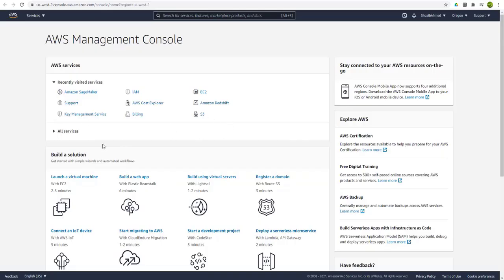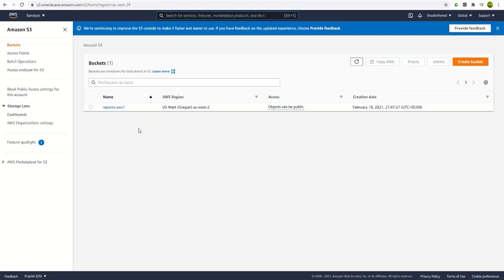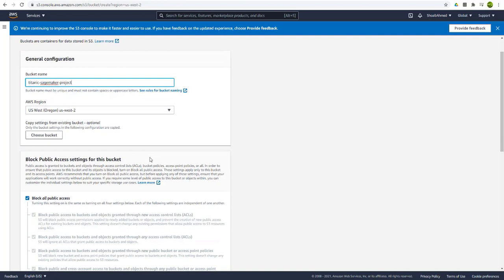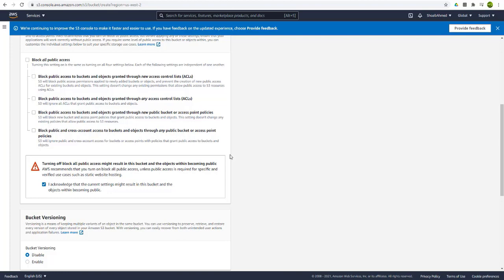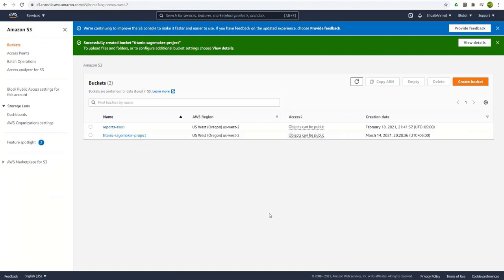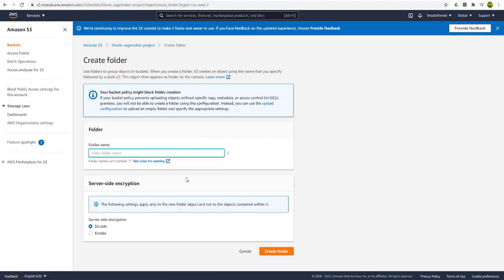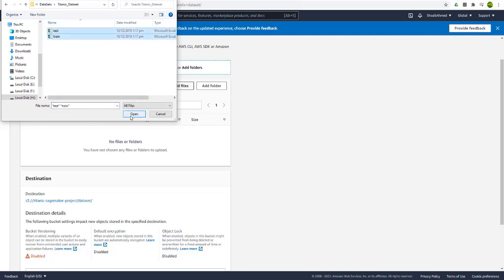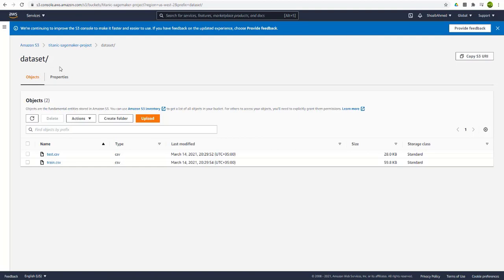How to load Dataset into AWS S3 Bucket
In this video we will teach you how to create a S3 bucket in AWS service storage. And then how you can upload your datasets to this created bucket that can be used in AWS SageMaker Jupyter Notebook for Machine Learning model training. For this example we have used the titanic dataset, and it has two files the train.csv and test.csv files.